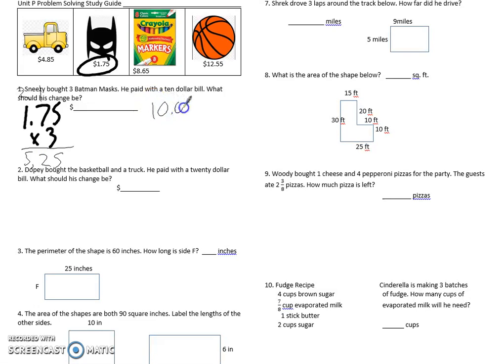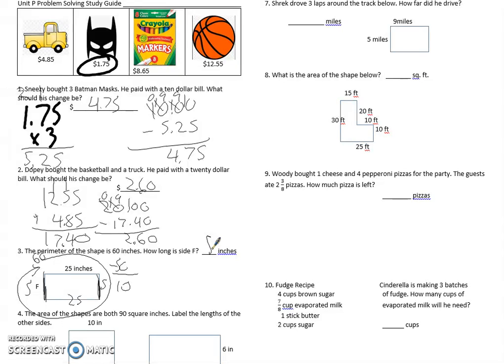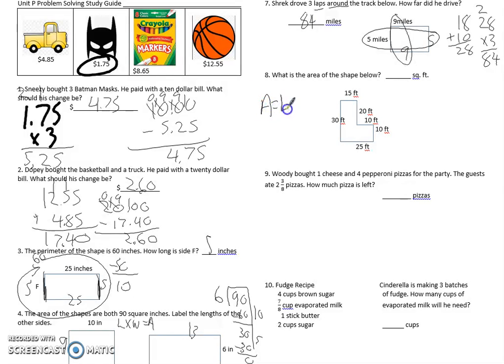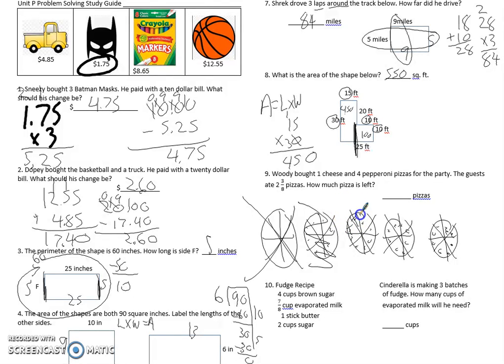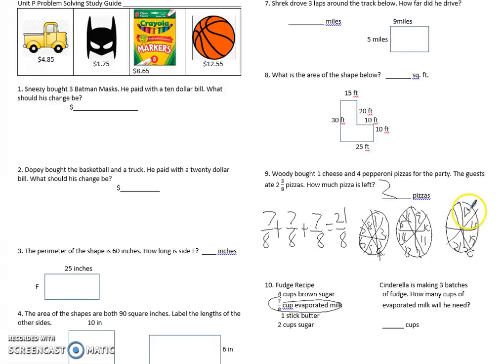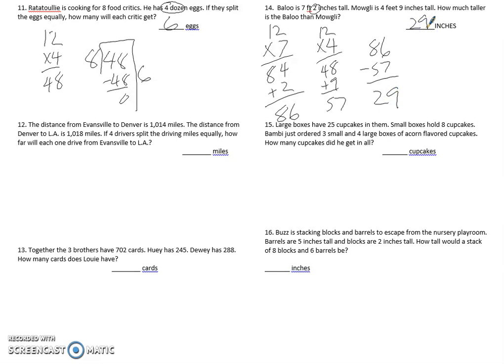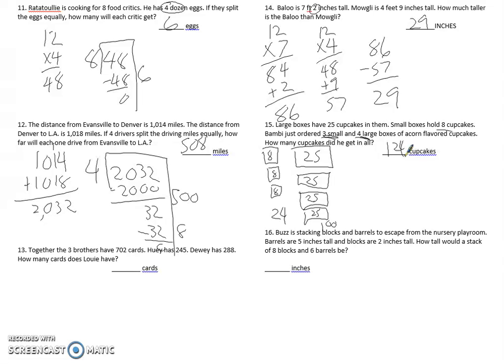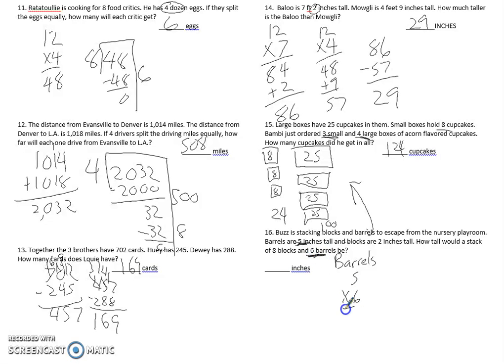Unit p problem solving study guide